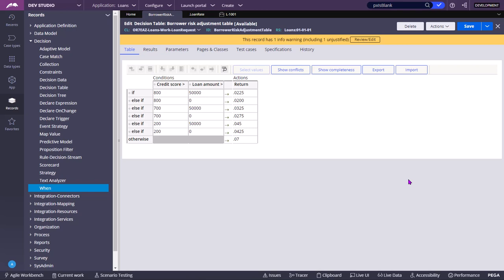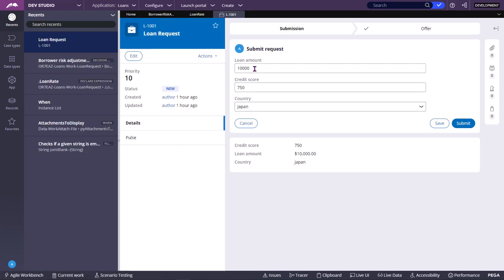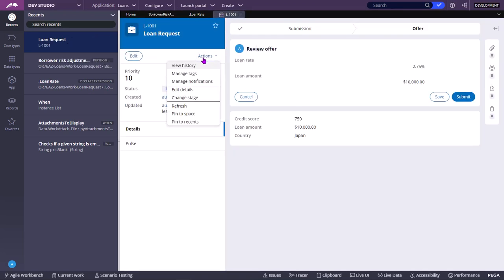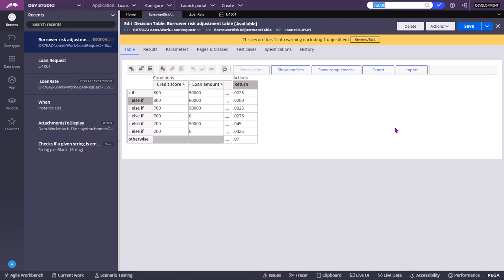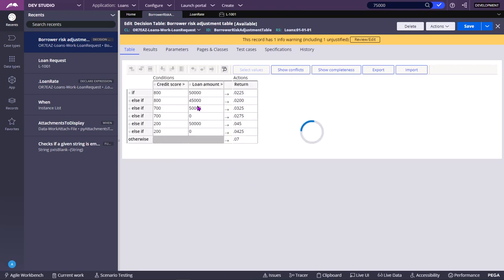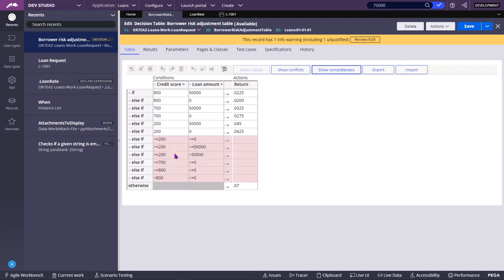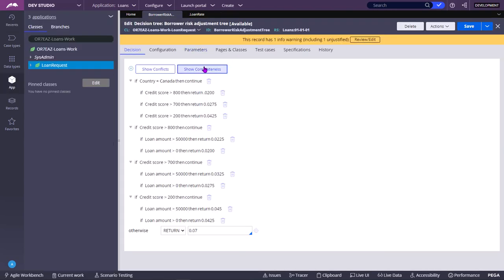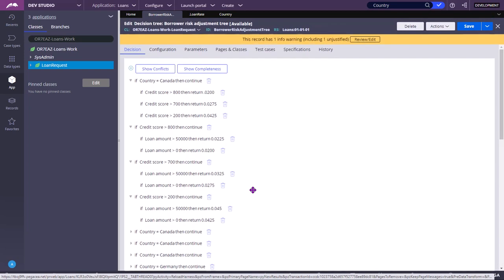6.3 Conflicts test and completeness test in Decision rules